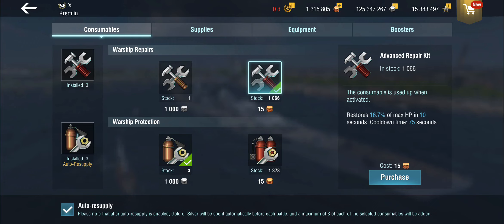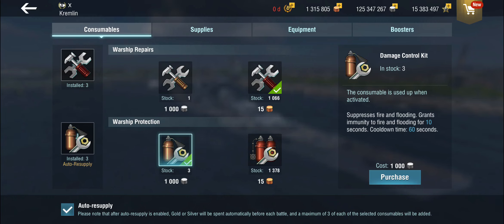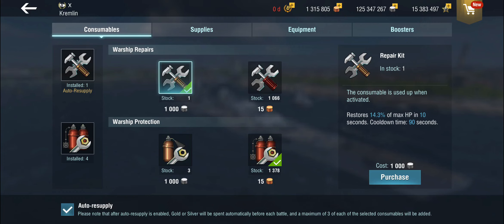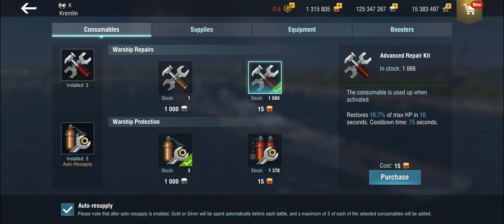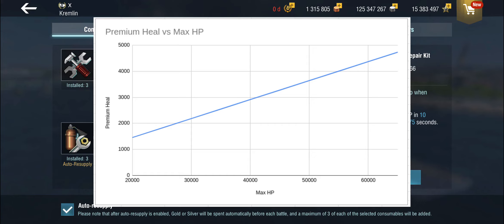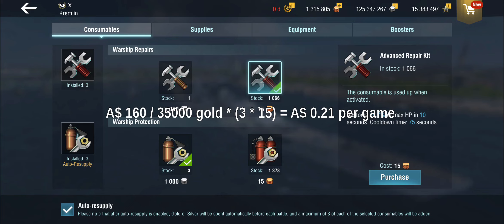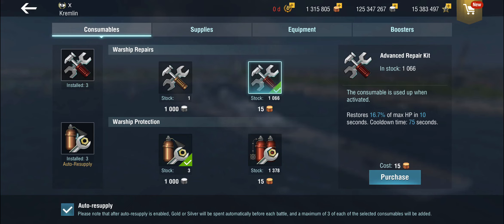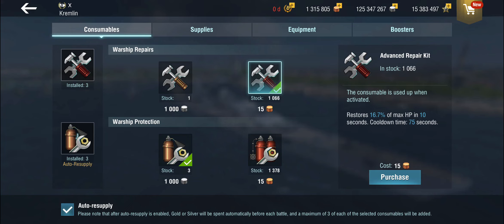World of Warships Blitz - Premium Repair Kits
You may have noticed that I'm using a regular repair kit in my reviews - but how about the premium one? Is the price of 15 gold worth it? Well, let's take a look.

Trigger warning: contains math. And a graph. And no gameplay.